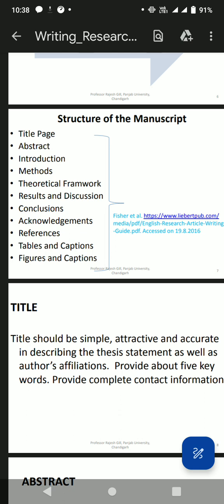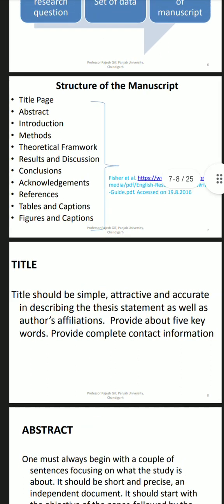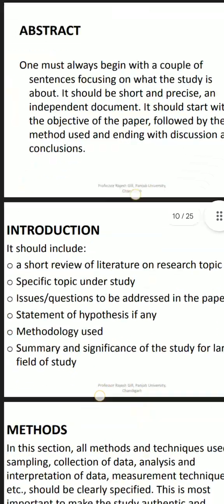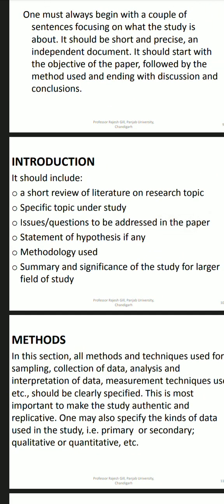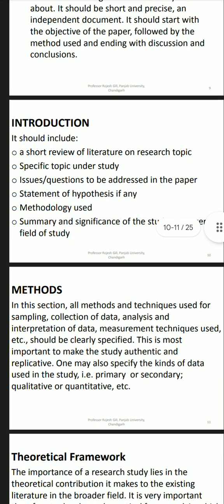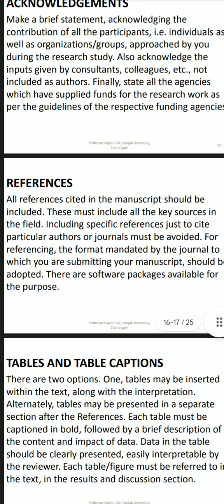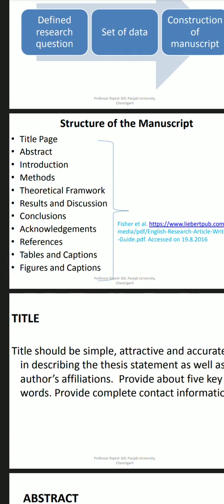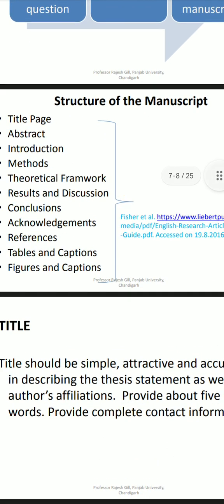Basic Steps for Research Paper Writing 👆👆👆researchpaper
Basic steps for writing research paper 📝